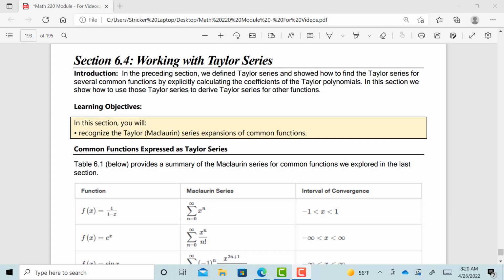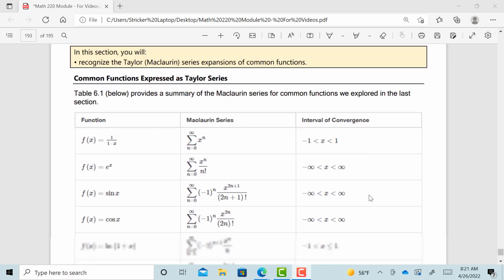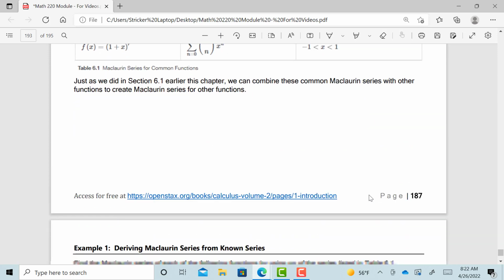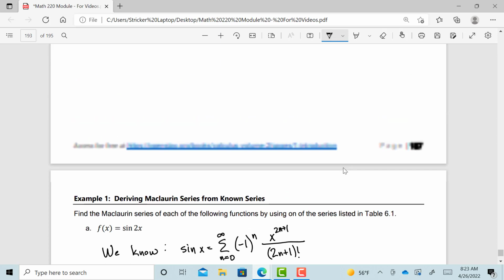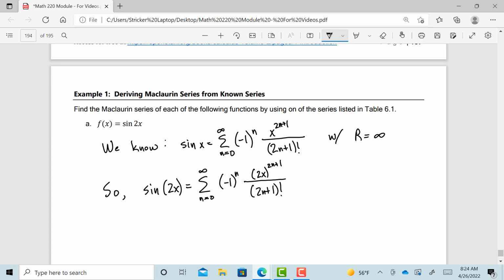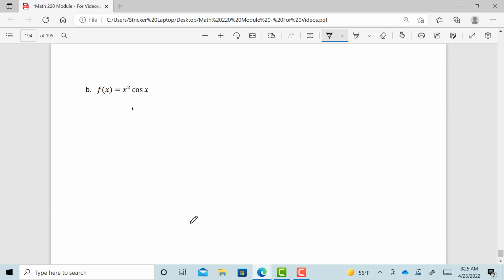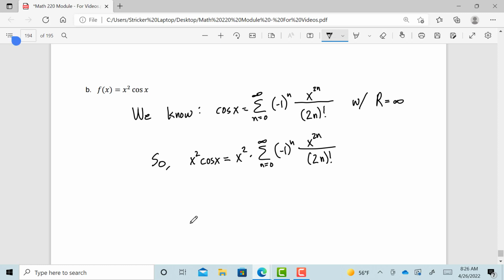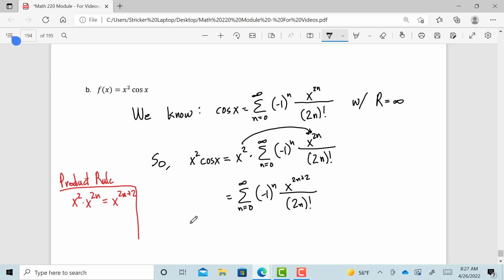Section 6.4 (Working with Taylor Series)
In this video students will learn how to use know Maclaurin series to derive Maclaurin series for other similar functions.